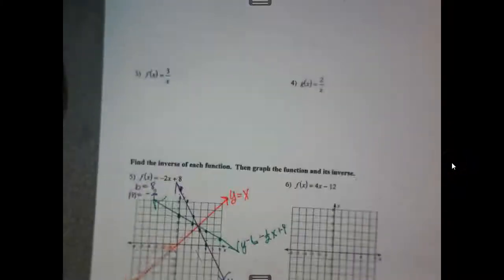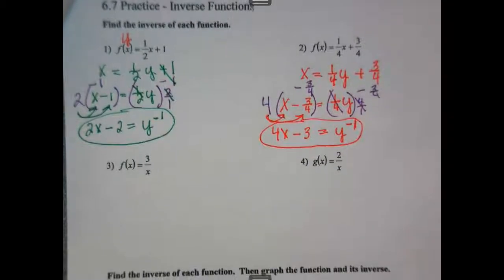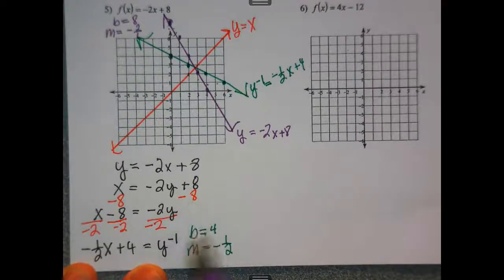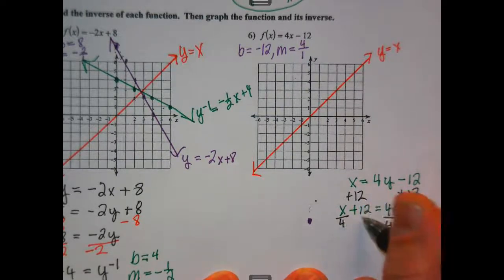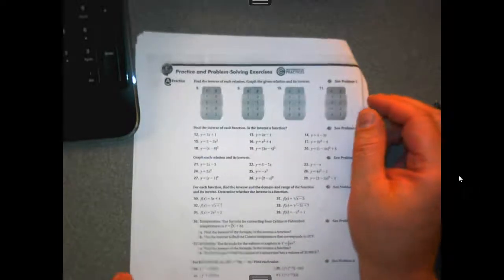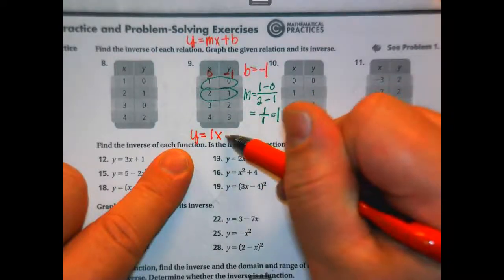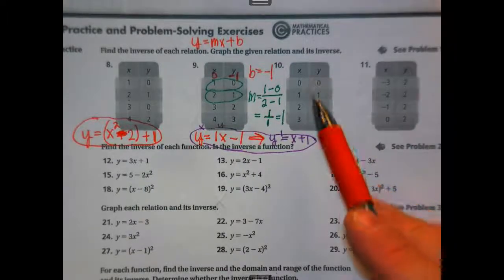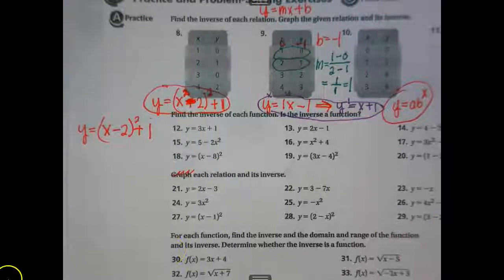A2 - 6.7 Practice Worksheet Key - Inverse Functions 2018-201